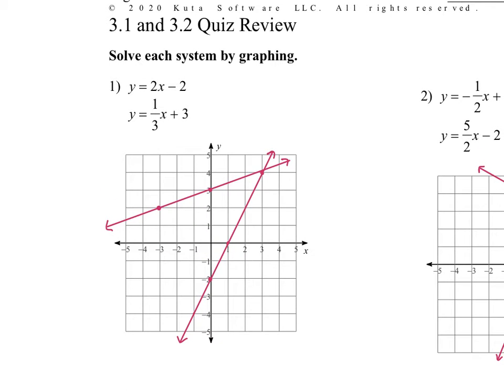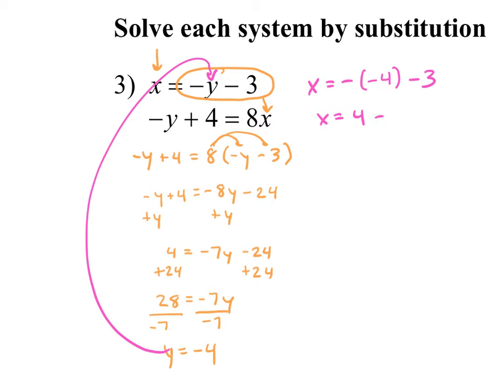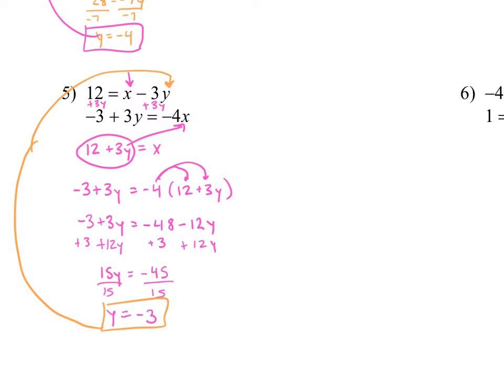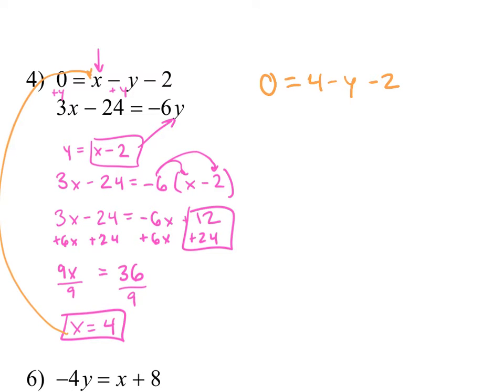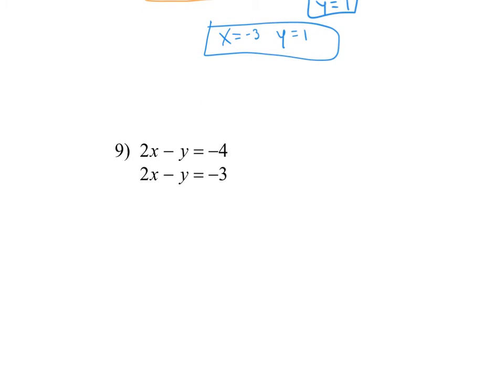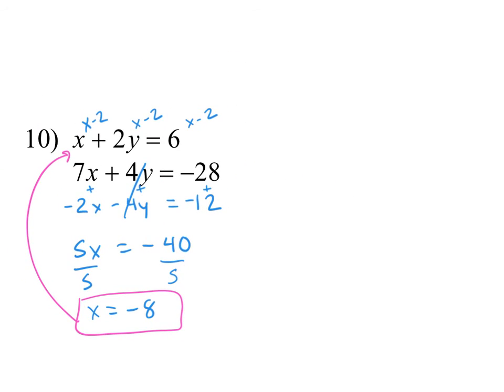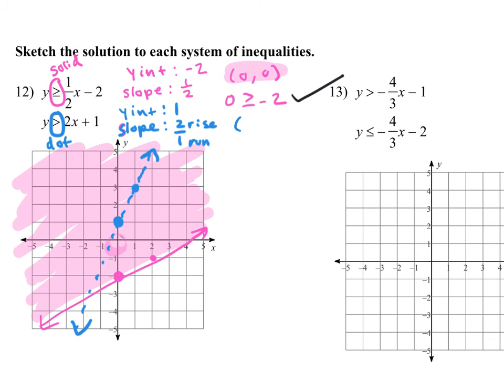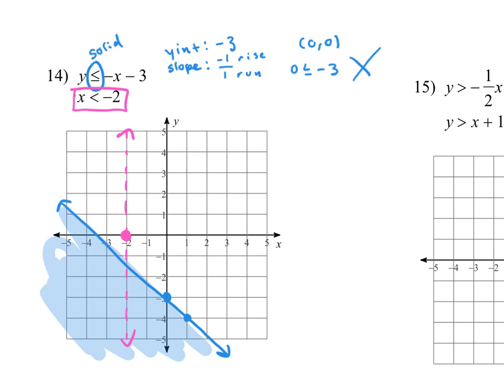11.02 ALG2S 3.1-3.2 REVIEW ODDS